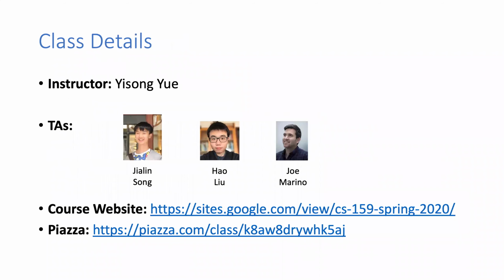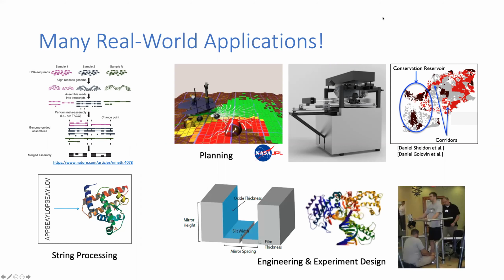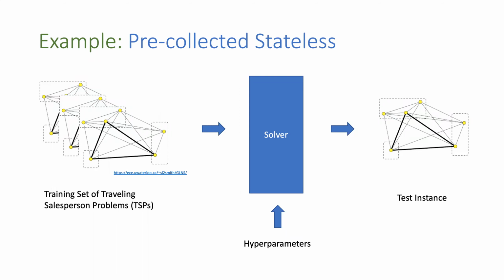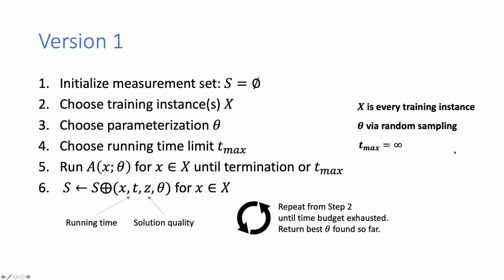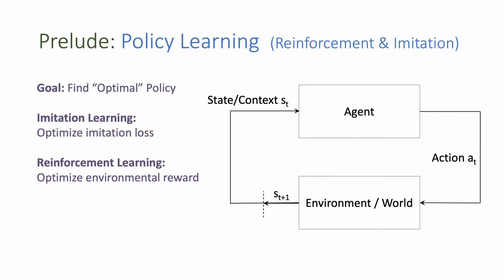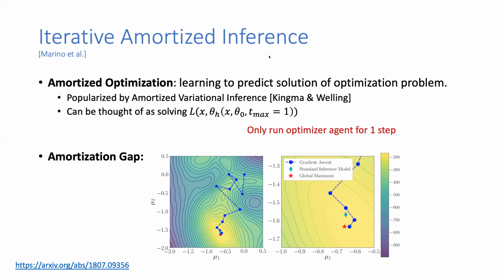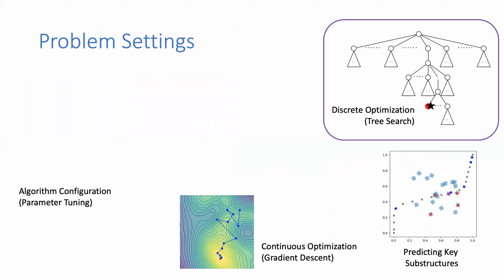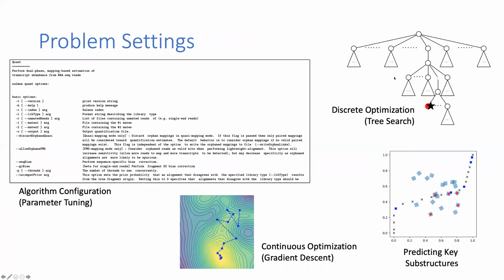CS 159 (Spring 2020), Lecture 1